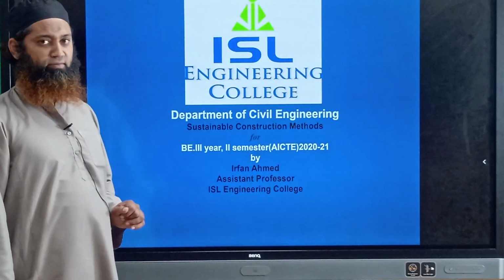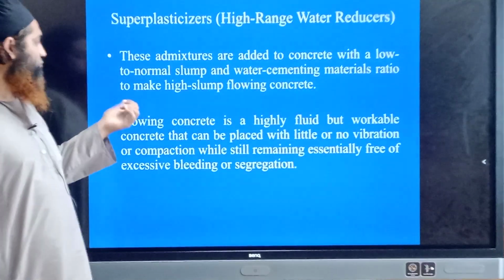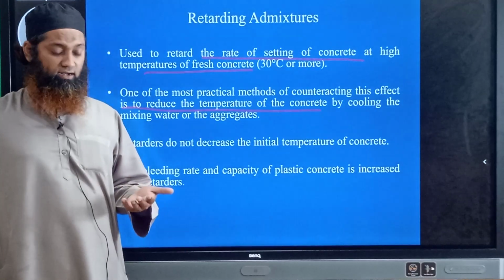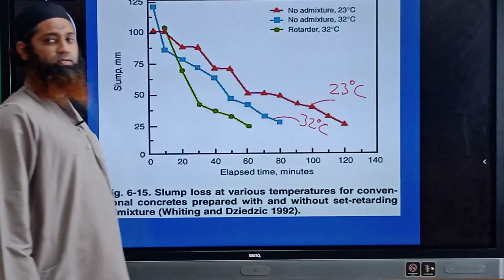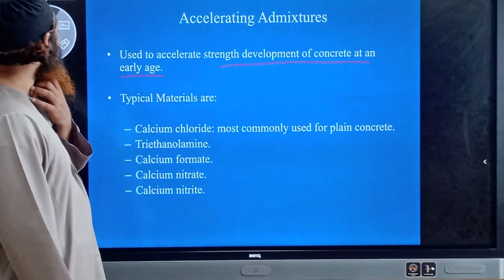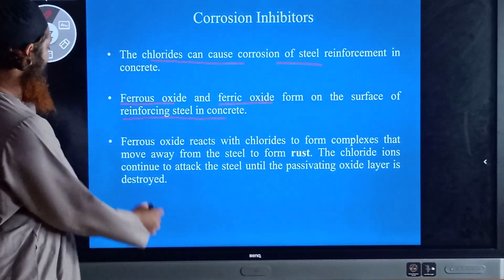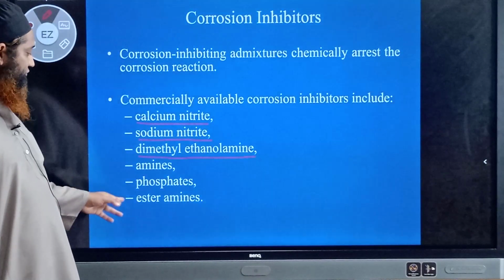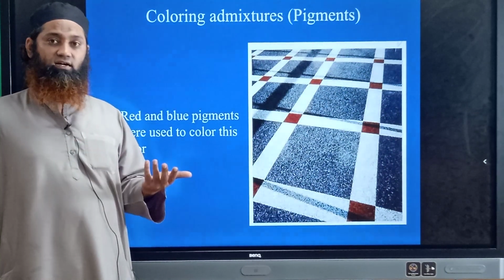Sustainable Construction Methods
Types Of Admixtures-Lec-21